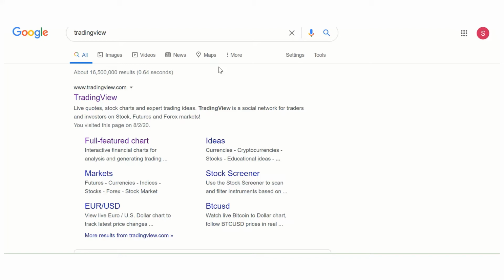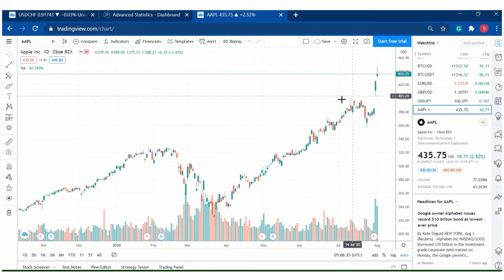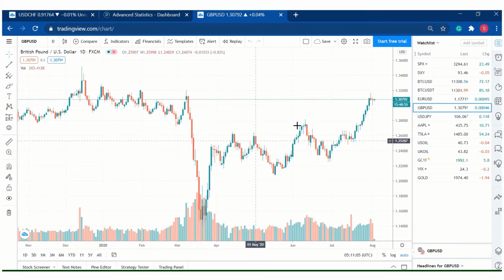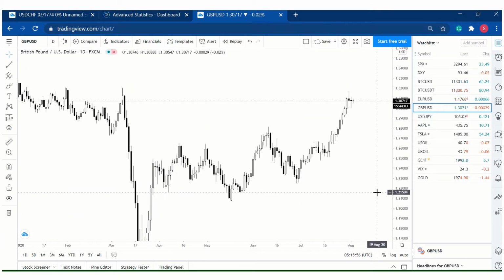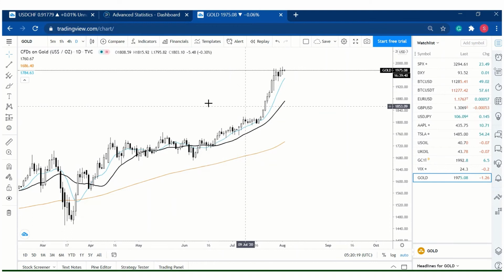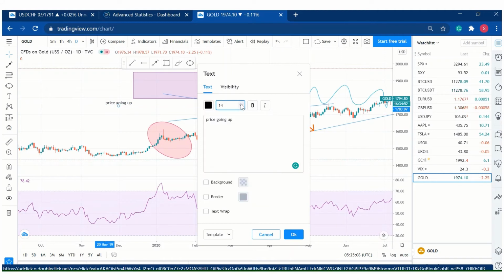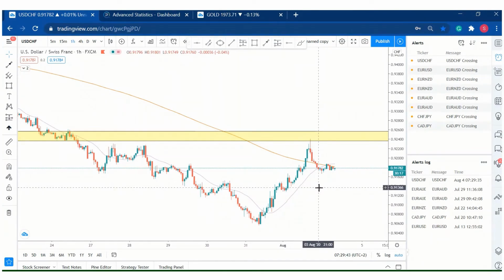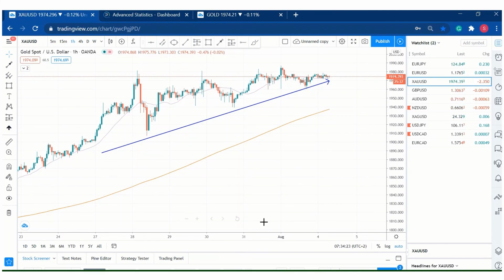Trading View Tutorial - with cool tips and tricks like a pro (2020)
Learn how to analyze charts like a pro and setting you can do in your chart.
the tips and tricks you can use with the basic version of trading view#forex#tradingview

Forex Brokers

 I use below brokers from a long time and you can use below link to open an account under my membership.in case of any issues you can reach me out on email or instagram

To open account under my membership in Exness click on this link
Link to open Exness account k 👇👇👇👇👇👇👇👇👇👇

To open account under my membership in XM click on this link
Link to open XM account  👇👇👇👇👇👇👇👇👇👇

To open account under my membership in HOT FOREX click on this link
Link to open HOTFOREX account  👇👇👇👇👇👇👇👇👇👇

To open account under my membership in Tickmill Use my Link IB code
TICKMILL IB code IB88665532

To open account under my membership in Octafx click on this link
Link to open Octafx account k 👇👇👇👇👇👇👇👇👇👇

Follow Forex salary for trade setups on we share daily set up based on our analysis and live screenshots which trades were taken at what price and profit target and stop-loss live trading